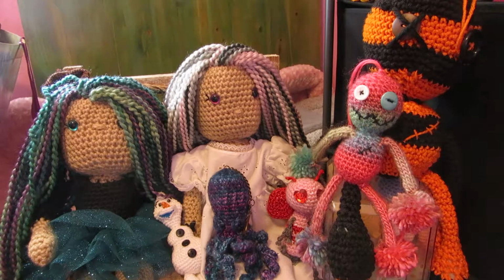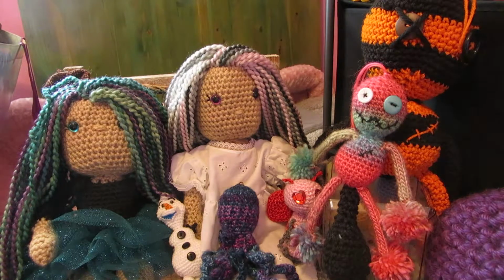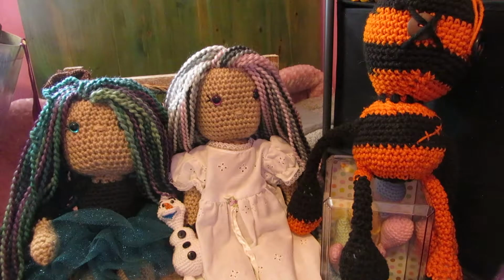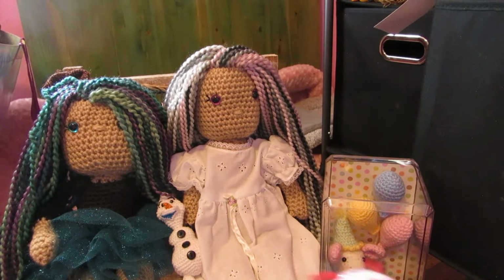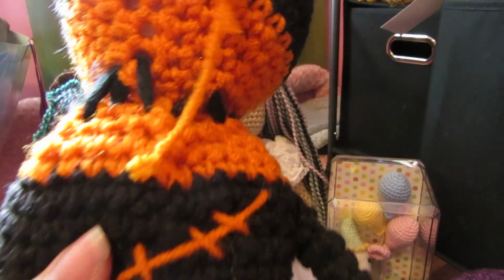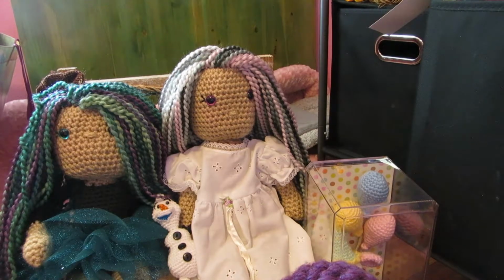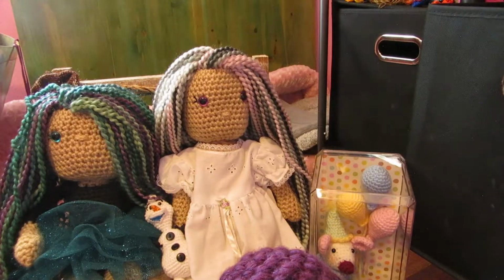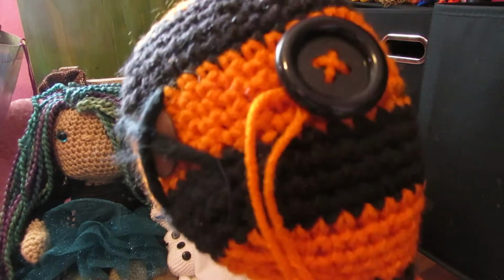All About Crochet! Amigurumi and Stuffed Toys tools and accessories!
I show you all the tools and accessories I use when making crocheted stuffed toys and amigurumi!

Patterns:

Bathtime Buddies: 20 Crocheted Animals from the Sea

Doll pattern: Spinrite Lily-Bright Ideas-Sugar 'N Cream

Materials:

100pcs 6-12mm Black Plastic Safety Eyes for Bear, Doll, Puppet, Plush Animal and Craft

Fairfield Poly-Fil Premium Fibre Fill, 20-Ounce

-Sabrina